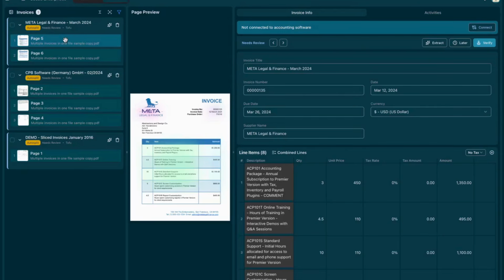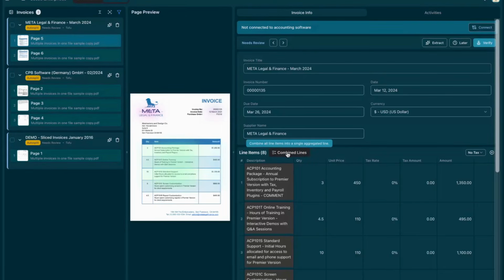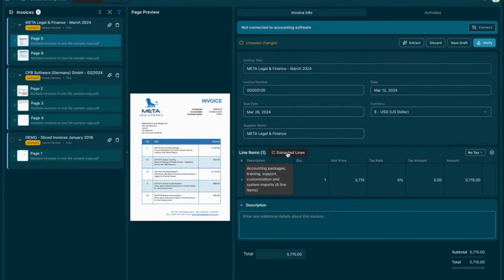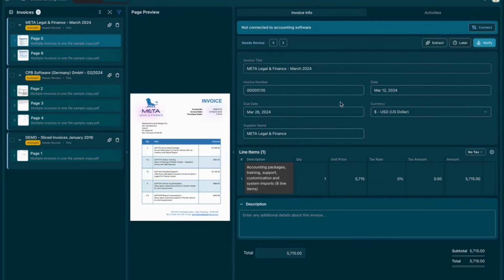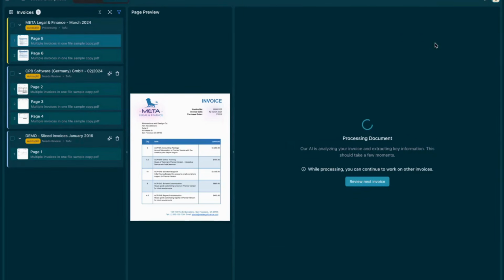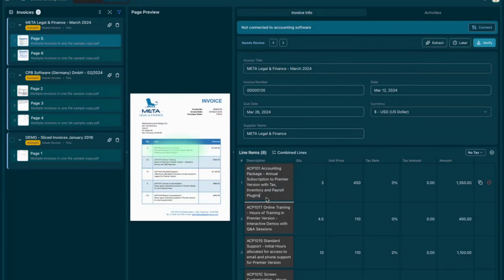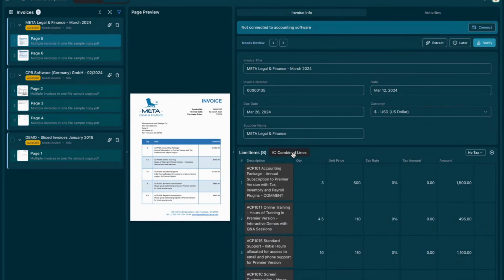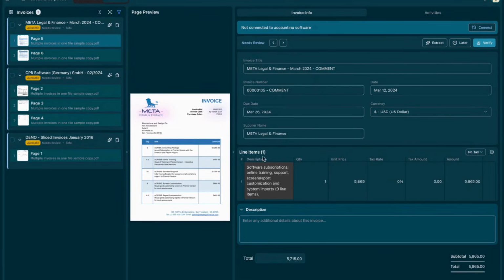How to combine extraction line items in tofu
Learn how to use tofu's Invoice Line Item Aggregation feature to combine multiple line items into one with a single click.

In this video:
✅ Combine multiple line items into a single line item
✅ Automatically aggregate unit price, total amount, and tax amounts
✅ Get a compressed version of the invoice with an AI-generated description
✅ Save the aggregated version, or discard it and keep the extracted lines
✅ Re-extract at any time by clicking Extract to return to the original line items
✅ See how extracted lines are based on tofie's knowledge base, supplier knowledge, and historical bills
✅ Edit extracted line items and watch the aggregated totals update automatically

💬 Questions? Message the tofu support team directly in the app, or visit our Help Center